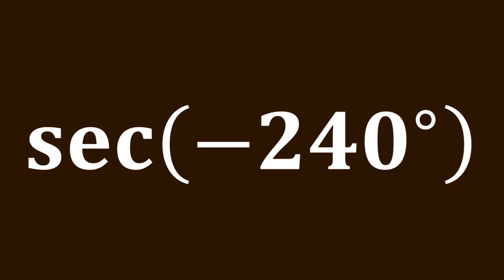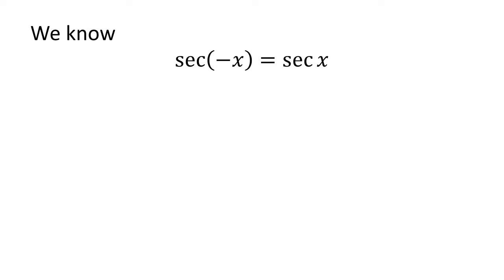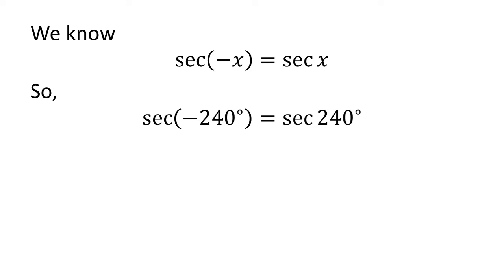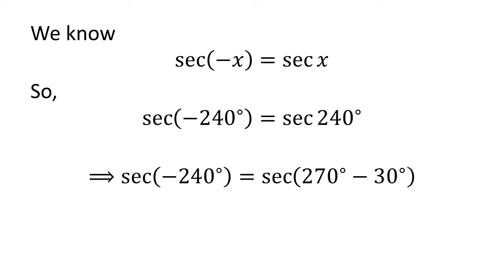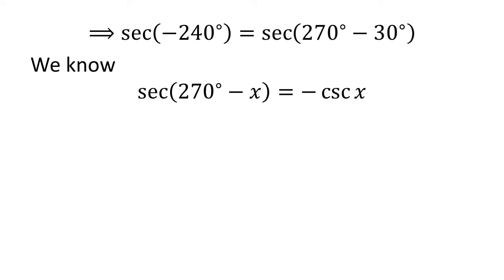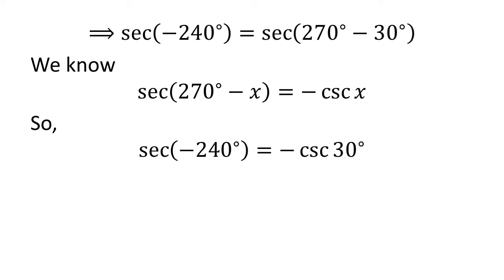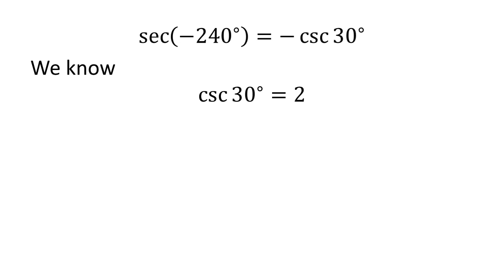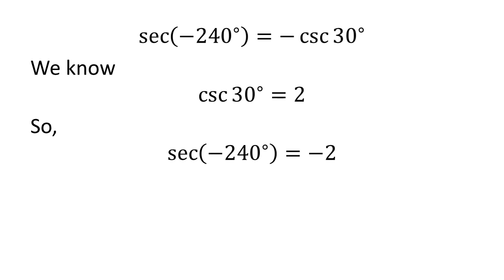sec -240 | secant of -240 degree | Second Method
In this video, we learn to find the value of sec-240. Here I have applied sec(270 - x) = -cosec(x) identity to find the value of sec(-240). The URL of the video explaining step by step ‘How to prove the identity sec(270 - x) = -cosec(x)?’ is given below.

The URL of the video explaining step by step ‘How to prove the identity sec(-x) = sec x?’ is given below.